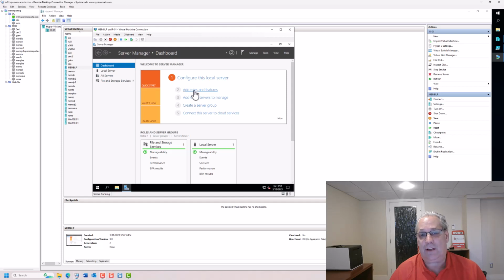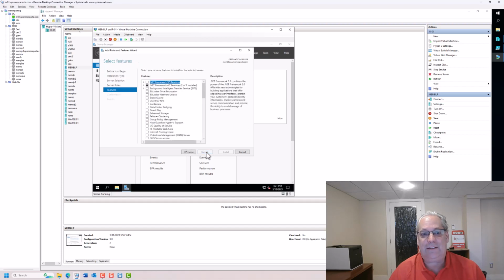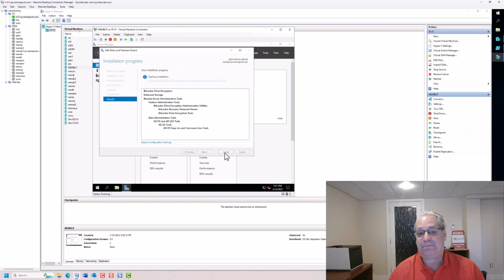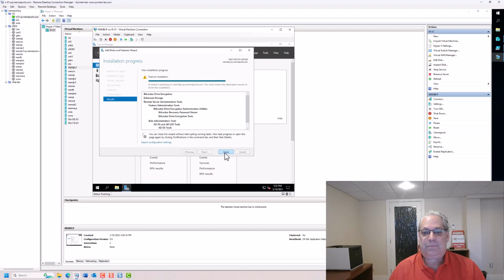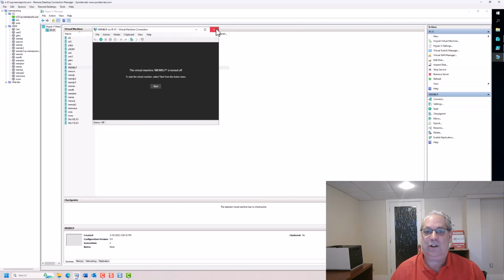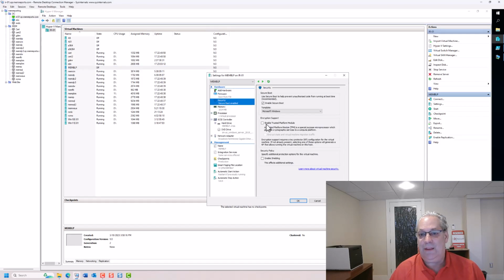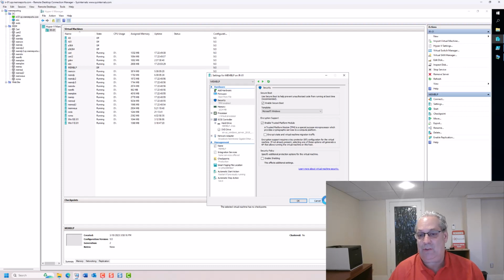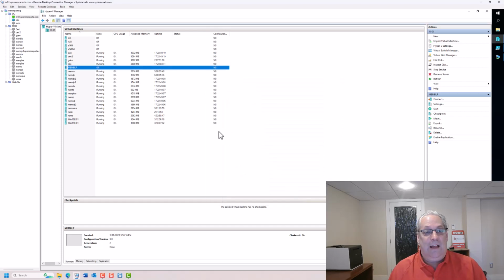Where is BitLocker on Windows Server?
I was writing a few BitLocker articles (e.g., How to Enable BitLocker Recovery Information to Active Directory) and I need a computer that I could turn on BitLocker. As always, I open the control panel and look for BitLocker and can’t find it! I say to myself, where is BitLocker on Windows Server? Within a minute or two, I remember that there are extra steps on enabling BitLocker on a server. As part of this article, I will also show you how to enable TPM on a Hyper-V virtual machine (VM). This article will provide the step-by-step to do both of these tasks.